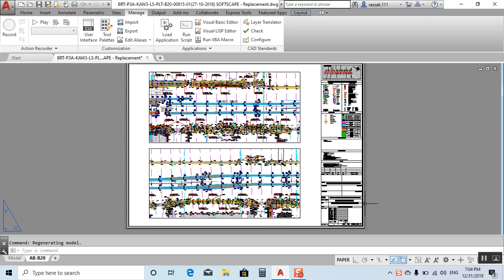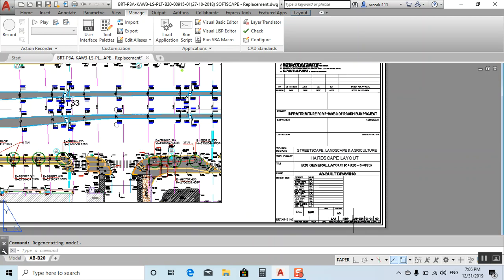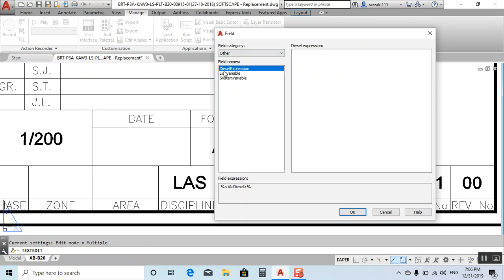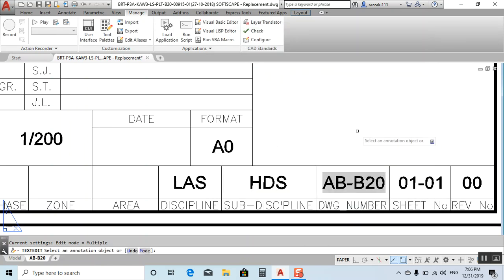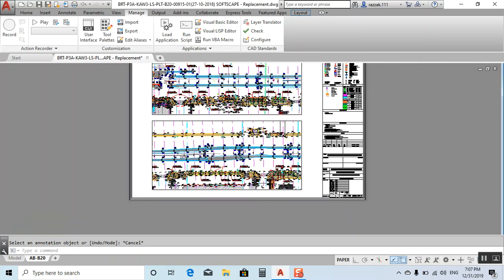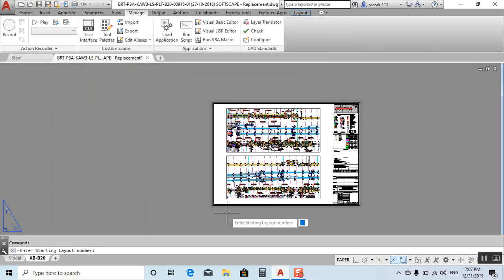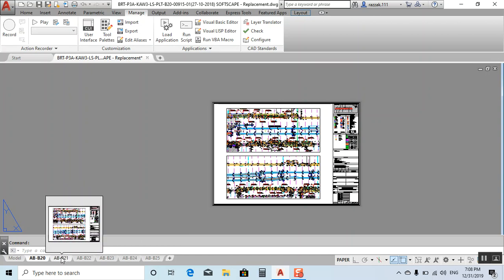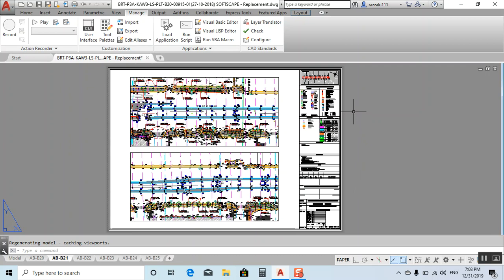How we can make multiple layout through lisp 🔥🔥😎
Here you can how we can hack our work like we have to make multiple layout so through lisp much easier then copy so watch this till end

If you need this lisp just in comment give me your email as soon as i will forward it

Click the link below for more tutorials